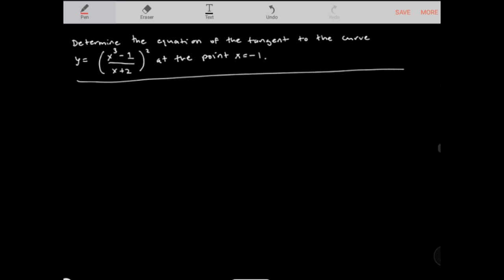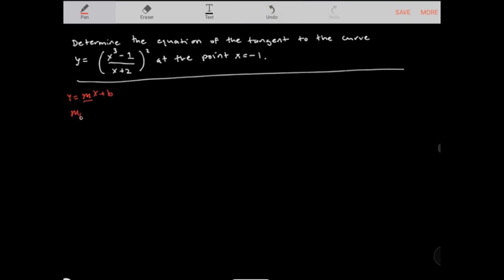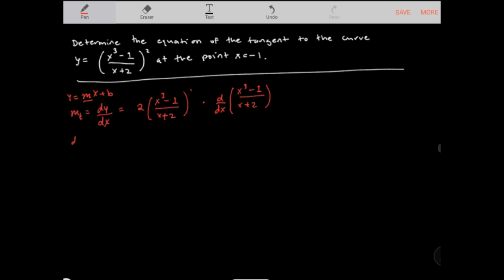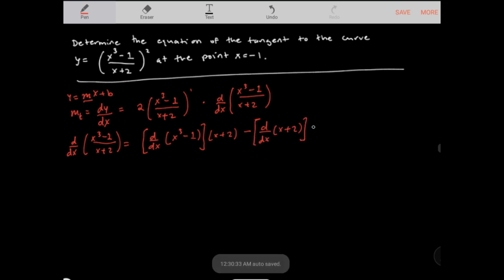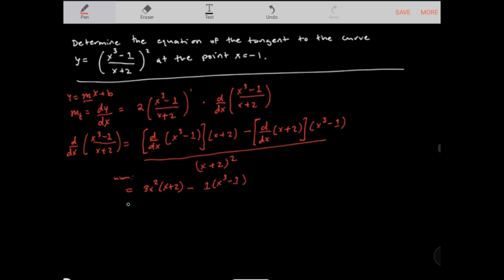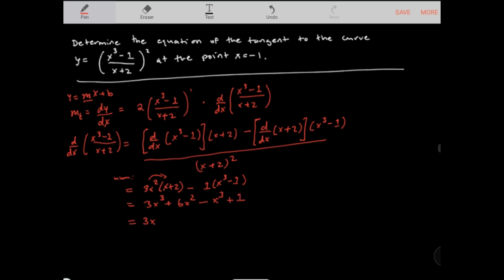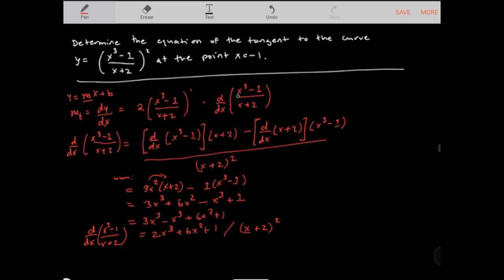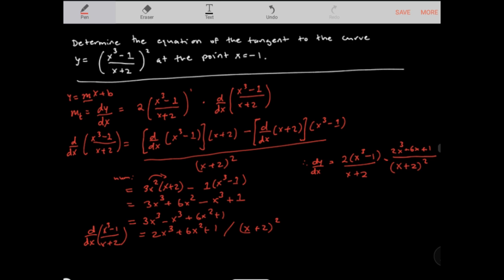Section 2.4 - The Quotient Rule Ex.2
Sub section 2.4 - Quotient Rule of Differentiation
Example 2

Description: Determining the equation of a tangent by utilizing the quotient rule.